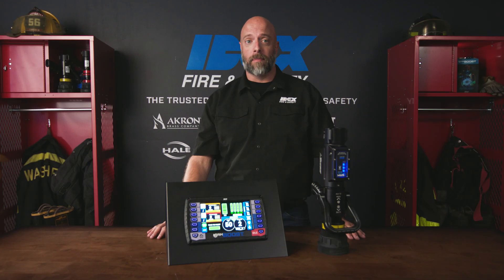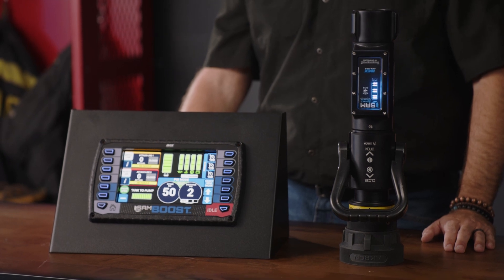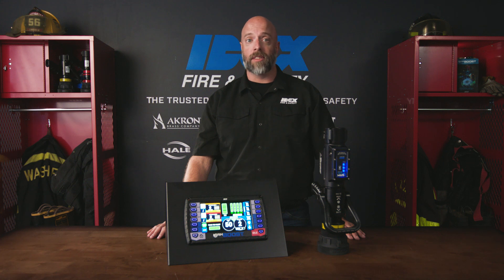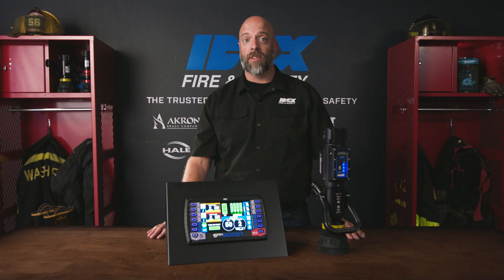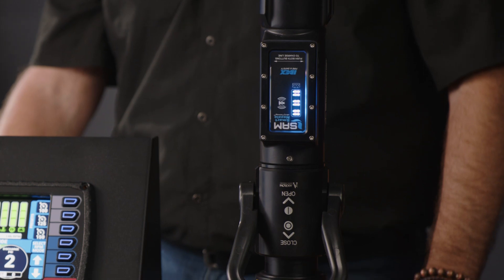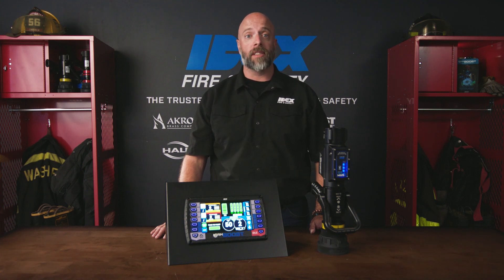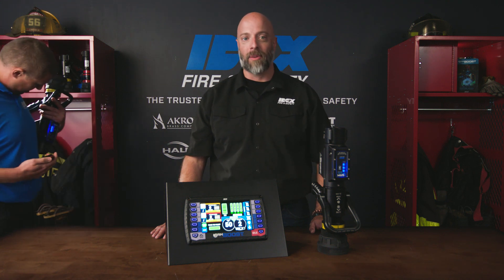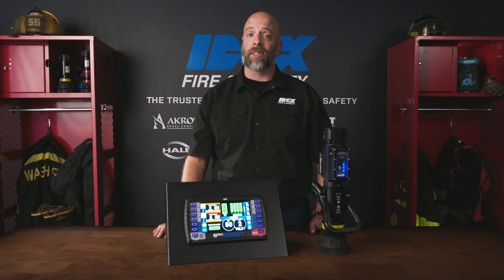SAM BOOST Waterflow System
SAM BOOST™ is a retrofittable system that includes automation to add safety and efficiency to your current fleet. SAM BOOST uses SAM technology to provide SIMPLER, FASTER and SAFER hose line attacks on the fire.  SAM BOOST is different from the full SAM system as it is a scaled down version that uses the core of the SAM system to allow up to 2 hose lines to have automated water flow that can be charged at the nozzle. It’s the most efficient and cost-effective way to equip even your newest team members with technology they can easily use.

Advantages:
- Charge your own line
- Auto Tank to Pump
- View your water level
- Maintain pressure
- Set Discharge Pressure
- Overcome hose kinks